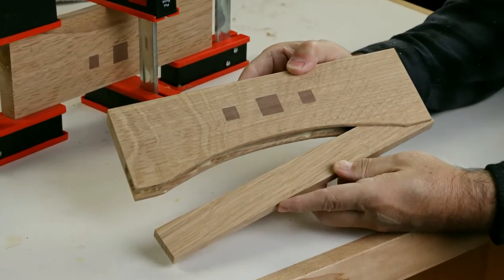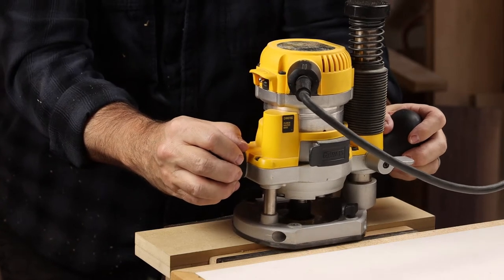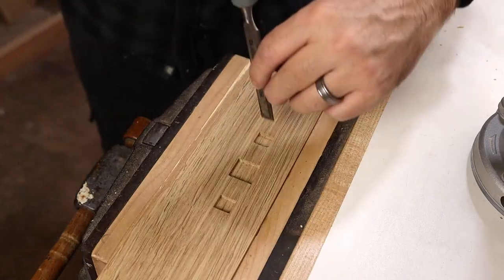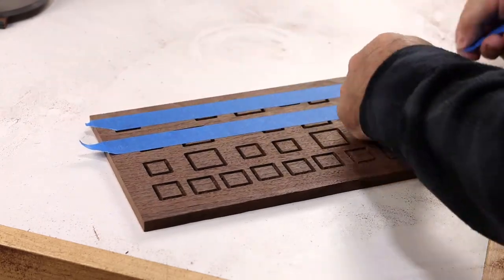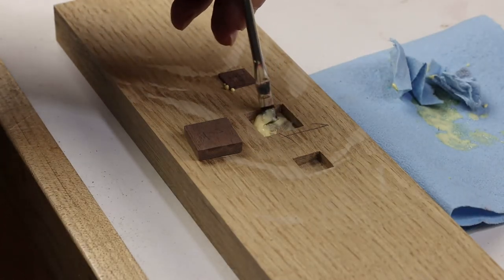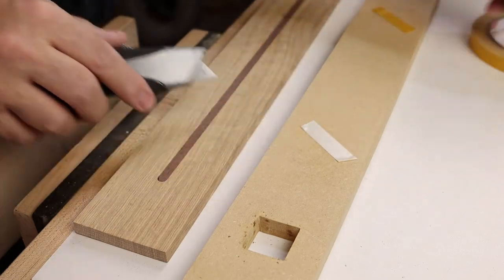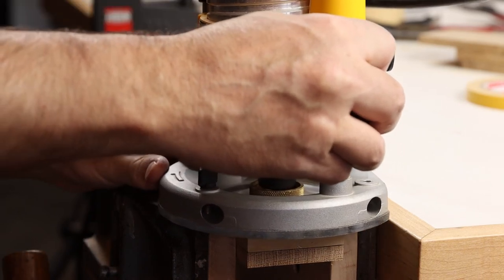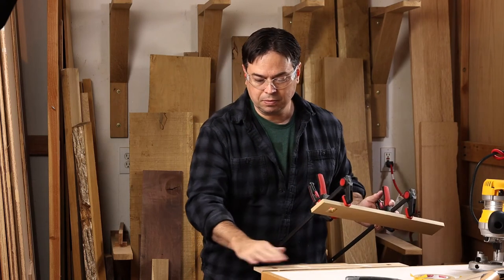Router Inlays Technique Learn Woodworking Inlay trick for beautiful inlaid patterns in your project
Quick woodworking inlay tutorial for this simple router based technique.  Inlay squares and shapes for this Limbert style Fern Stand Project, including trio inlays, and strip inlays.  In this short video, we'll cover router inlays using a bushing kit with brass spacer ring.  It's almost magic how easy this technique is to complete.  I almost guarantee you'll get it right on the first try!

Popular Woodworking Issue information will post here once available...

Whiteside #9500 Inlay Bushing Kit...

Whiteside replacement RD1600 1/8" spiral bit...
(I recommend getting the kit and an extra bit, just in case)